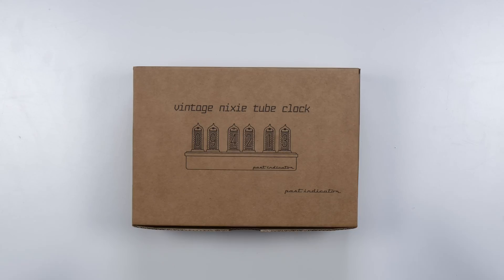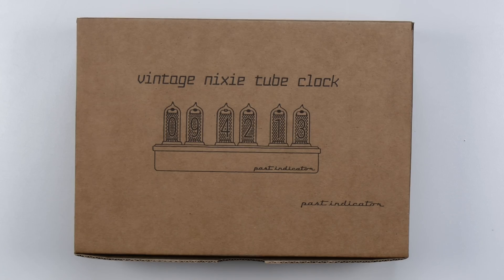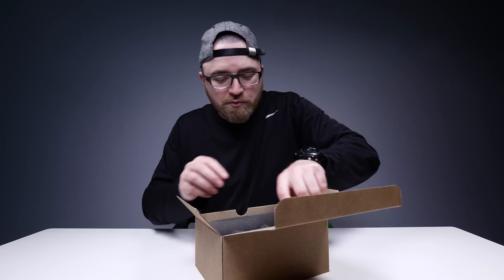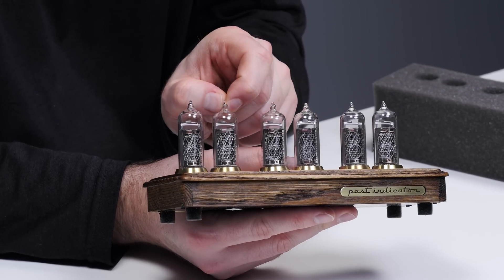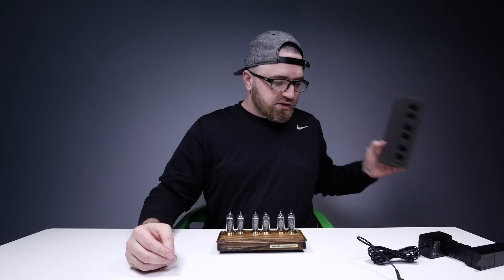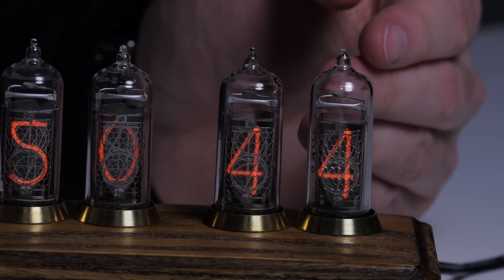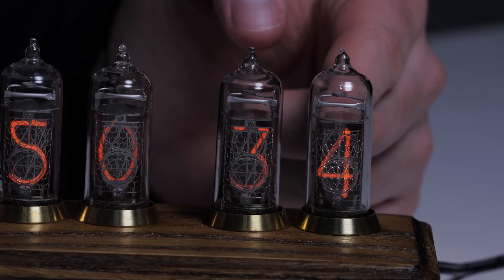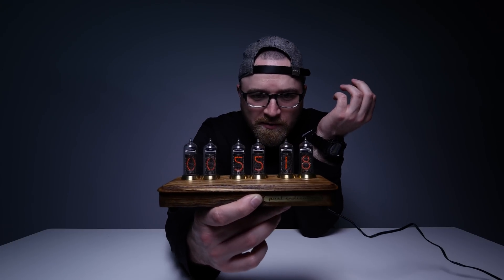The Clock Is Ticking...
Here's an unusual tech relic... A Nixie tube clock! This thing uses Soviet made tech from the 70s to create a very unique piece of art. Search up videos on this nixie tube tech for more info. These tubes were used in equipment and control boards for data readout. They are no longer manufactured and will likely be impossible to manufacture in the near future.